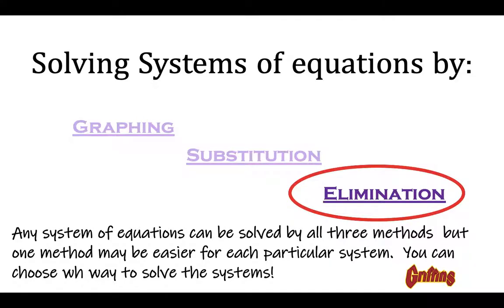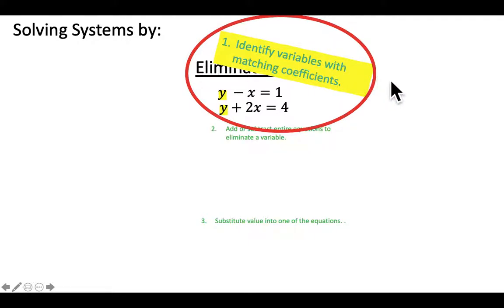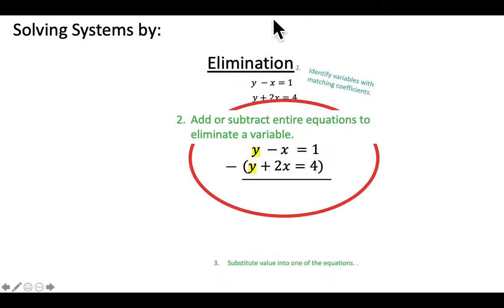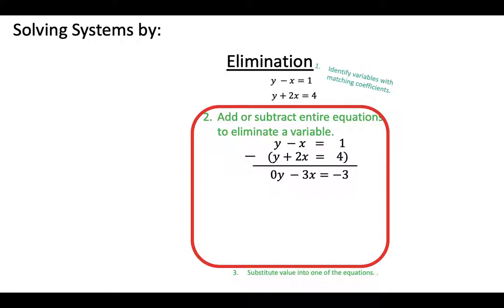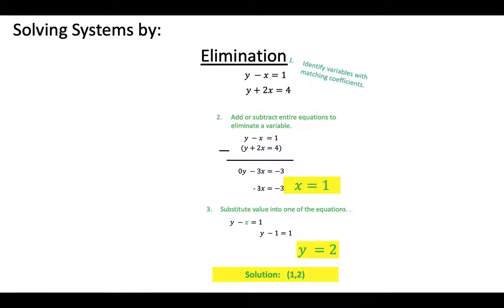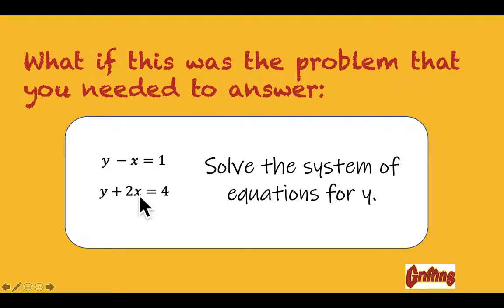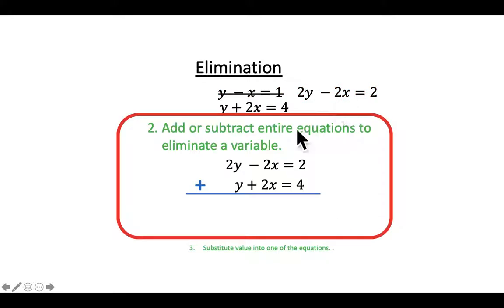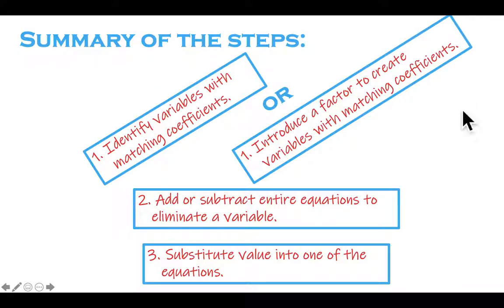Solve Systems by Elim